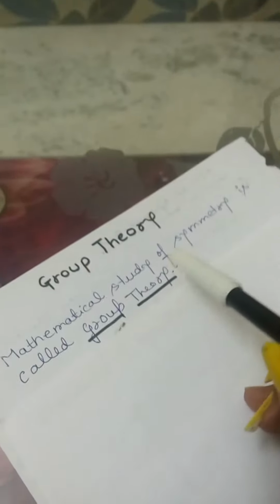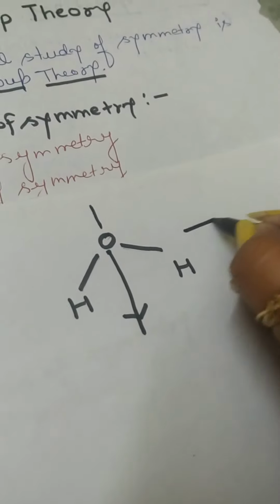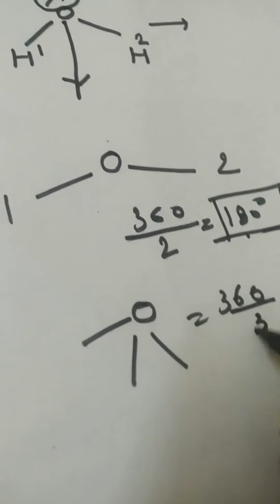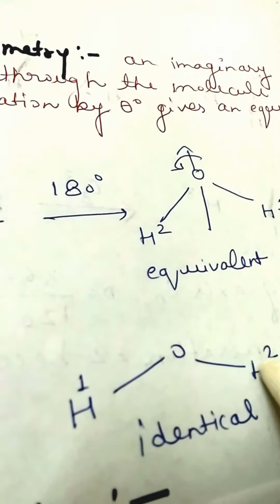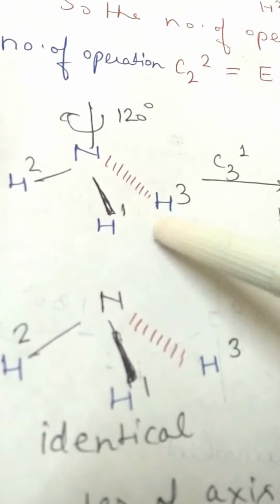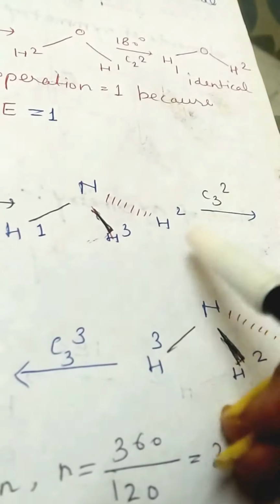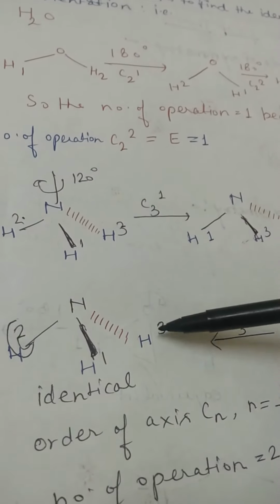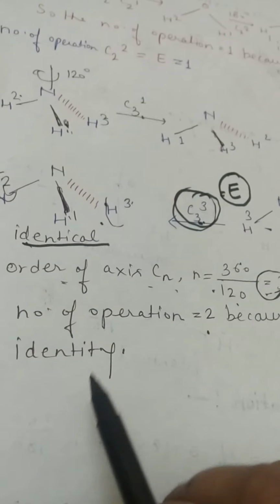group theory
chemtalent